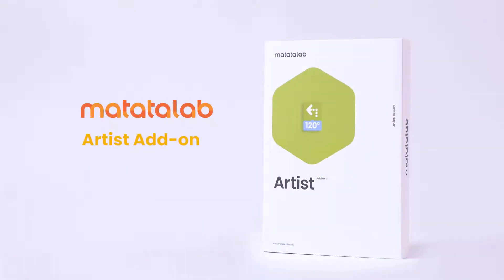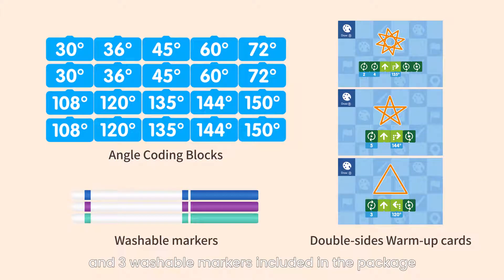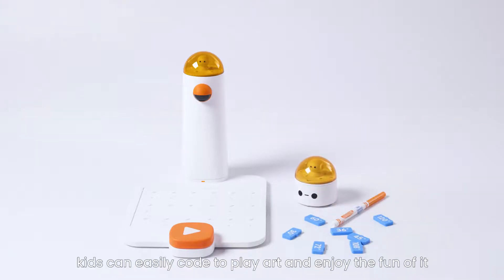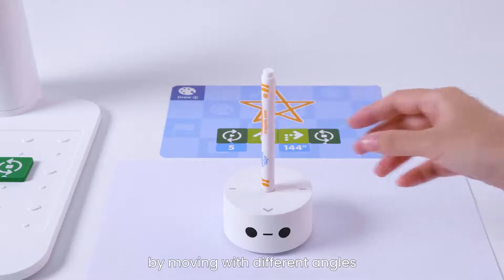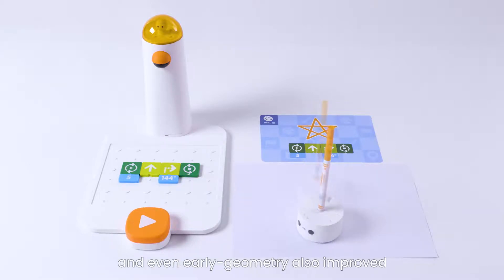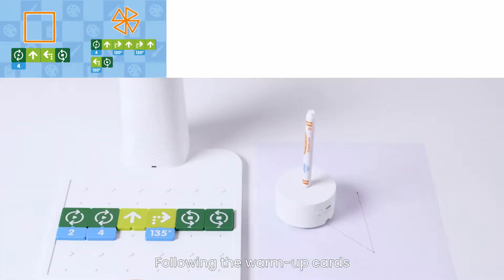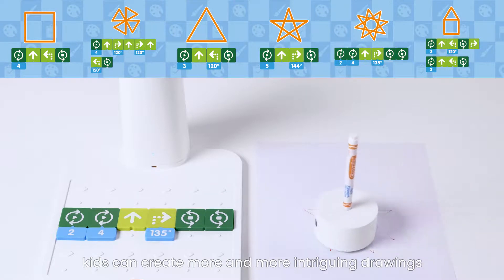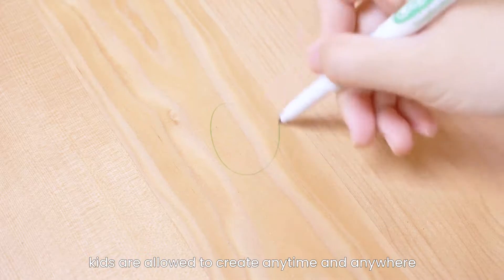How does it work Artist add on?